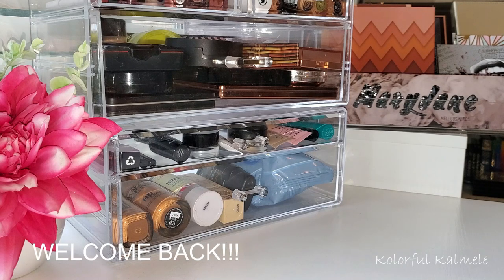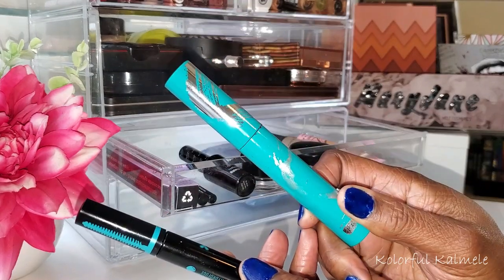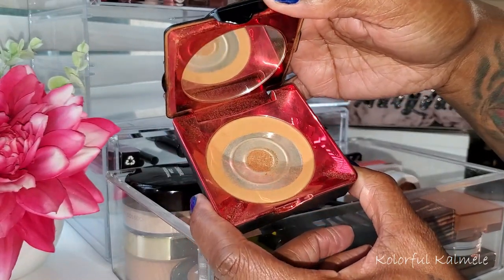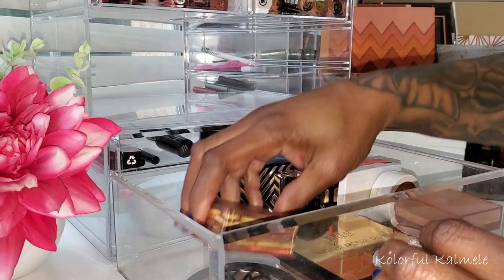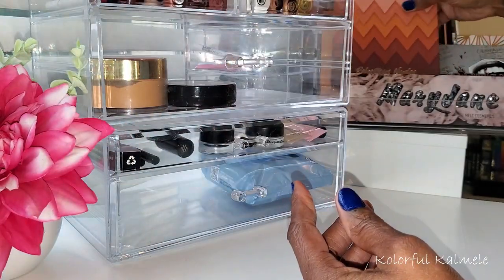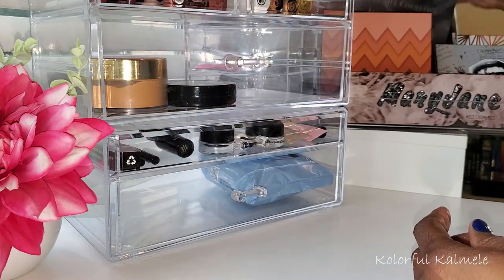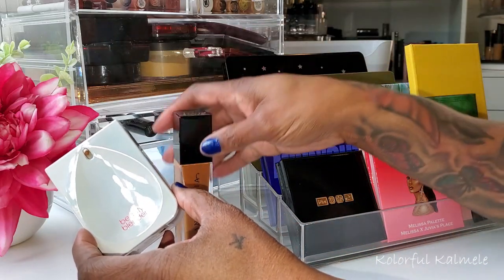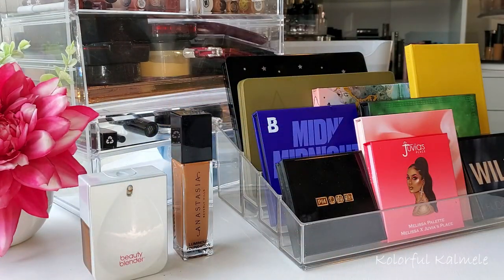SHOP MY STASH 2022 - #4 | KOLORFUL KALMELE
Hi Guys!!

Mail:
Kolorful Kalmele
9980 Indiana Ave, Ste. 8